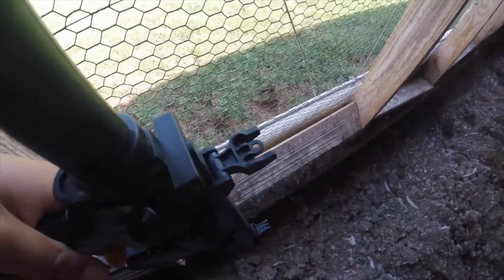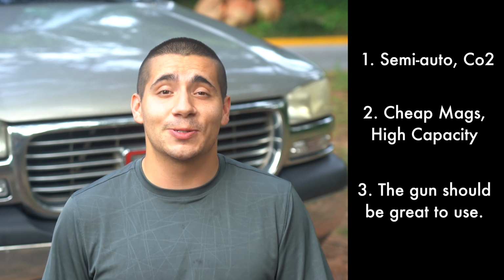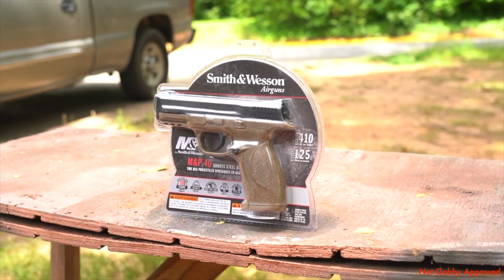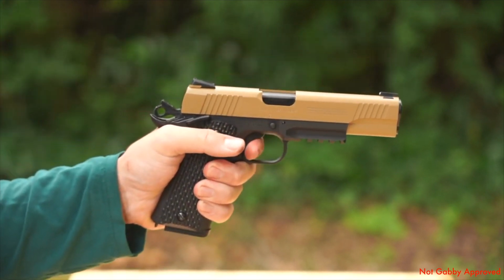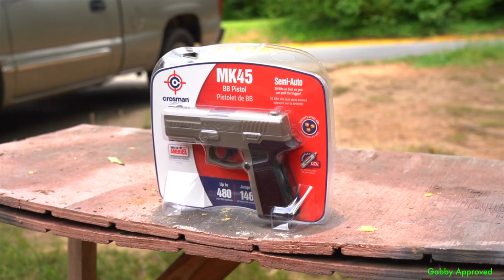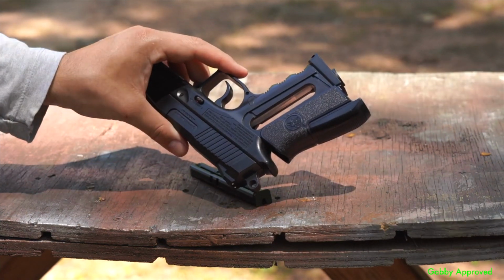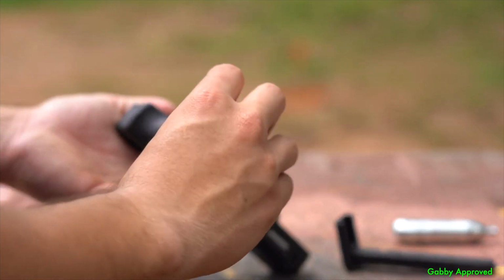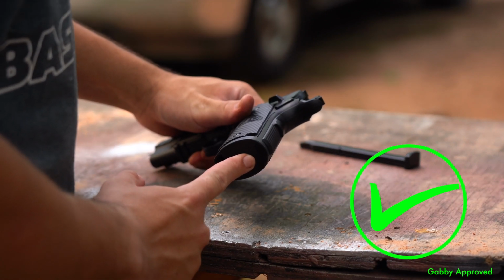Best Airgun of Gabby's Airguns Season 2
Google Data Sheet